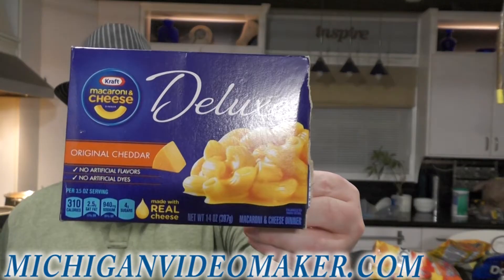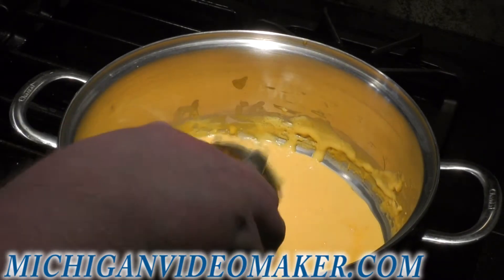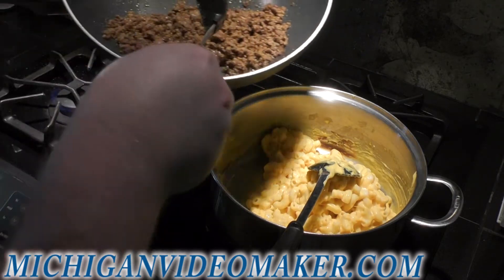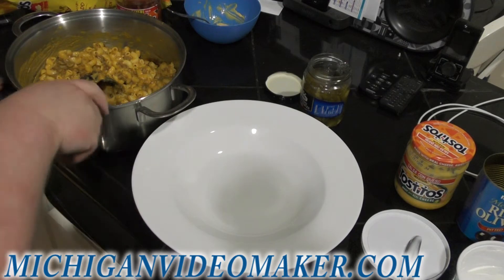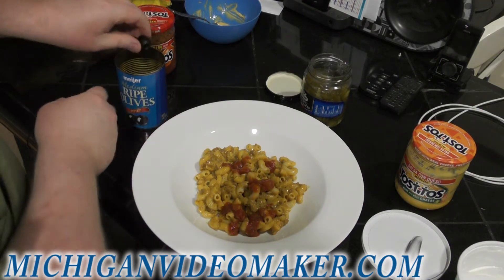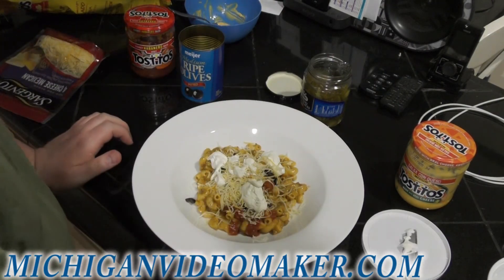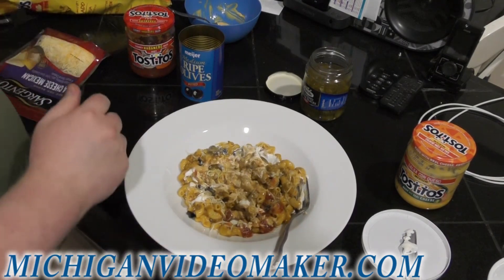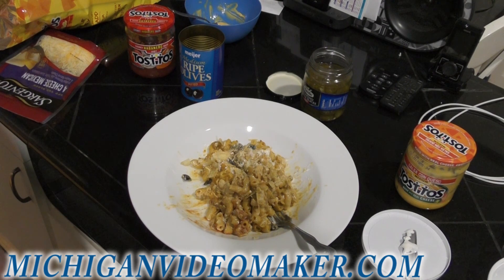How to make taco mac and cheese recipe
the ultimate five cheese macaroni and cheese recipe